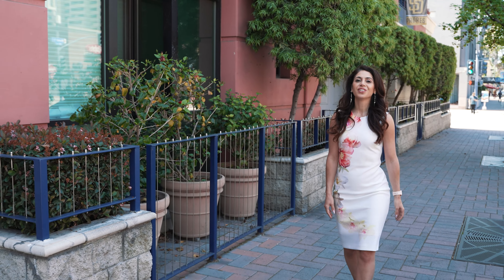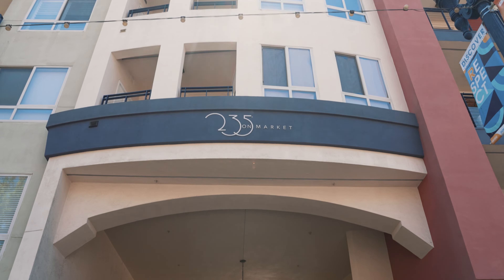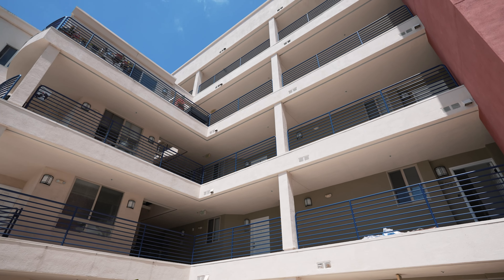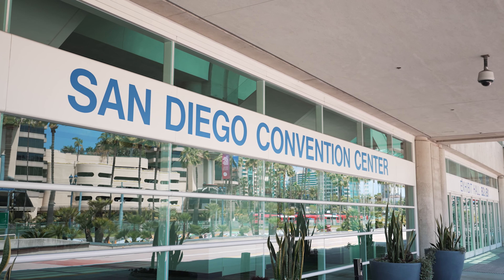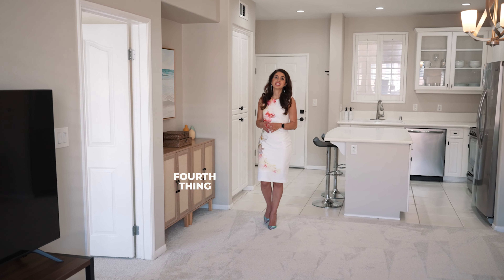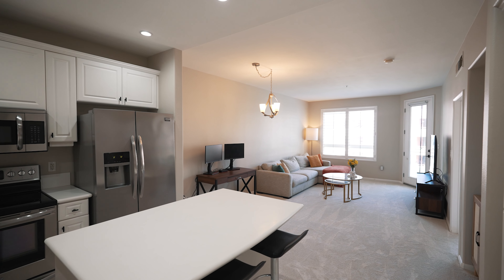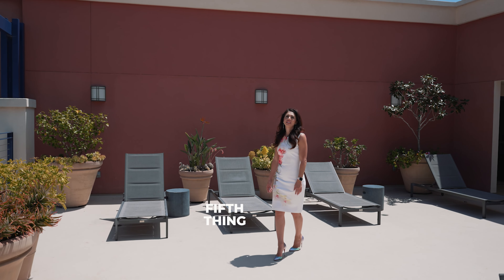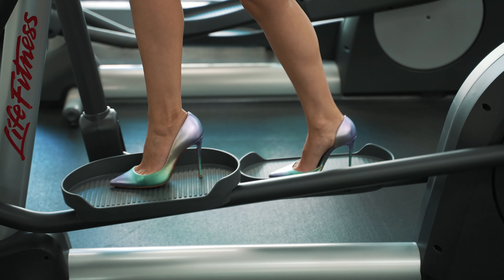Living in the Marina District Downtown San Diego - 235 On Market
5 THINGS TO KNOW

1 - LOCATION LOCATION LOCATION. Is located in Marina District of downtown San Diego on Market St between 2nd & 3rd Ave. It is within walking distance to the children's museums, fabulous restaurants, cafés, boutiques, art galleries, Seaport Village, etc.

2 - 235 Market St was built in 2002 by the InterCorp, mid rise has 6 floors  and the complex contains 57 residences.

3 - What makes this building unique is the convince of having Ralphs grocery store catty corner from this building. You can pop down and grab anything you might be missing from the grocery store. You can visit the Children's museum and Seaport Village easily as it is walking distance. The Convention center is also walking distance and you have a Lion's Coffee shop a block a way. Fifth Ave is only two blocks away with many of the popular restaurants downtown San Diego.

4 - There are ranging floor plans in this building it offers you options like 1bd/1ba, 1bd/1ba with a den and 2bd/2ba. As of April 2024 a one bedroom one bath, 718 sq ft is listed for $610,000 to give you an idea of what these condos go for.

5 HOA monthly dues are relatively low for downtown San Diego starting at $640  HOA  for limited amenities
* Two courtyard areas one on the 2nd floor and on the top (6th) floor with BBQs
* Exercise room
* Secured Entrance
* Underground Gated Parking
* BBQ Area
(water & trash is included)

If you would like to learn more or have questions please reach out.

Lina Saba
SAN DIEGO COMPASS REALTOR
DRE 02115575

Videography credit: Sal Yono at Yono Pro